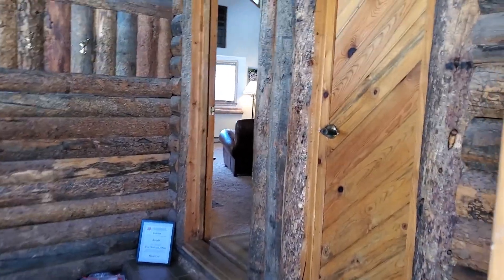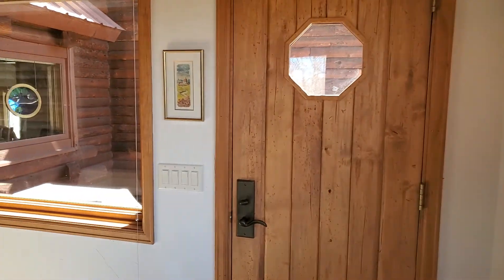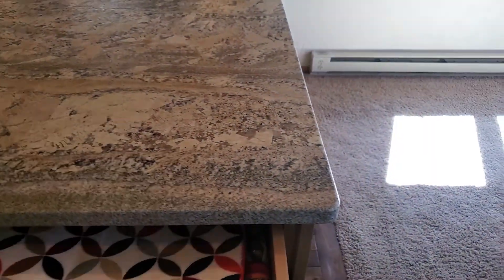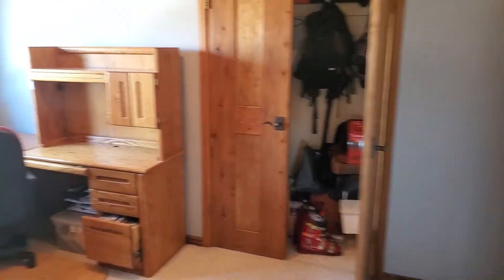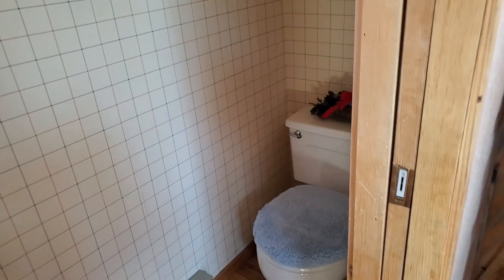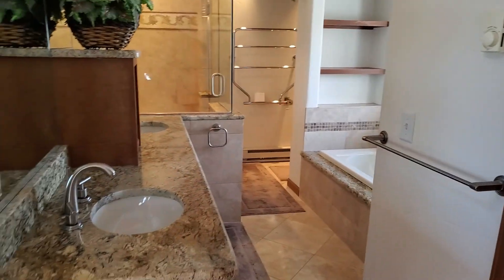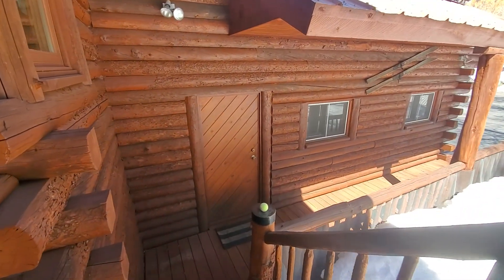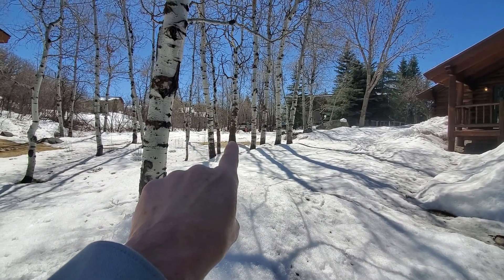1885 Stone Ridge Court